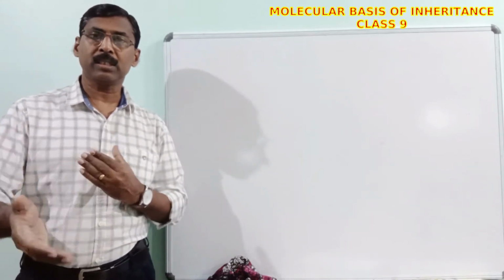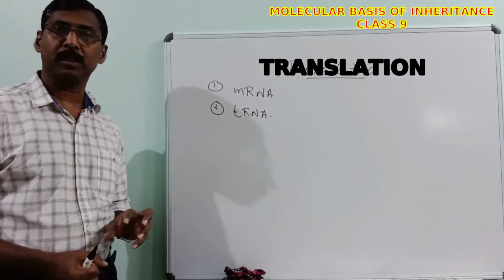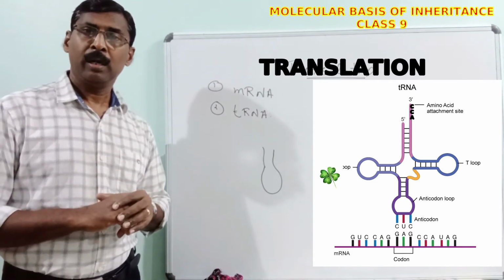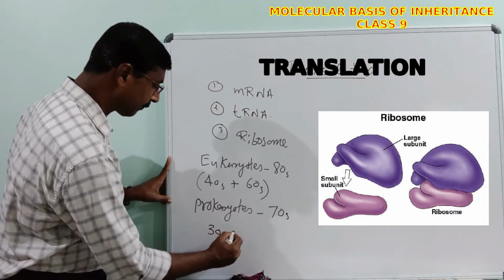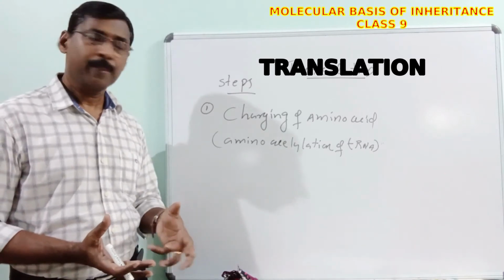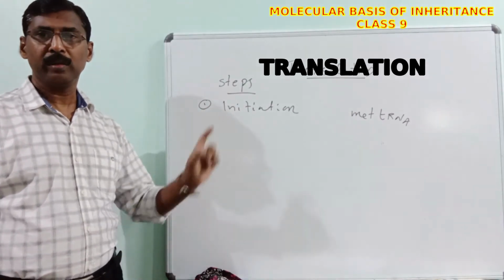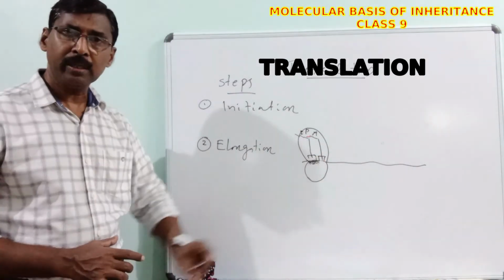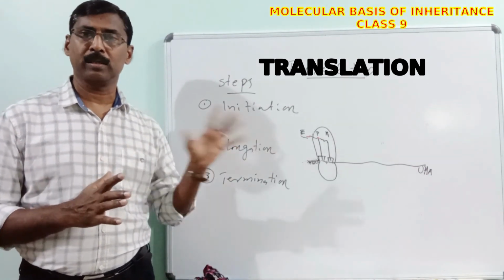CLASS XII: MOLECULAR BASIS OF INHERITANCE - 9